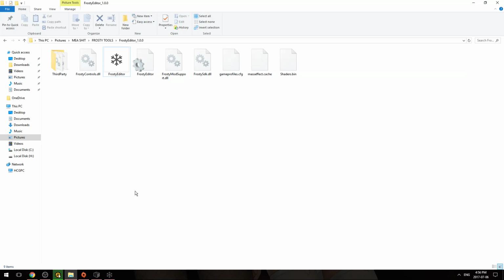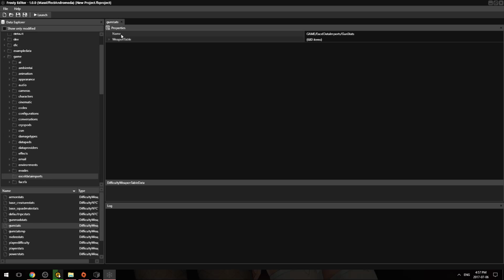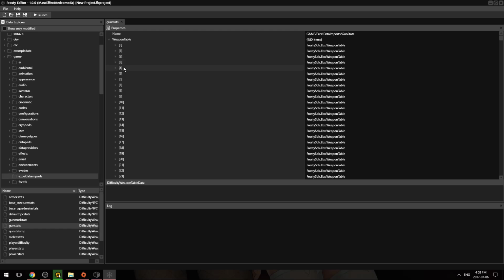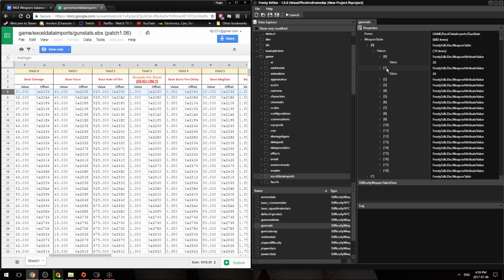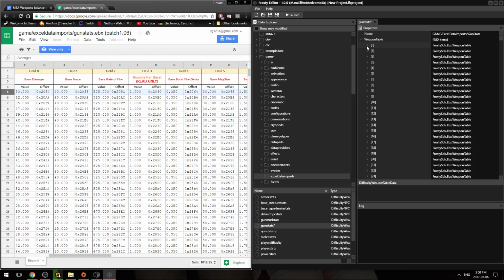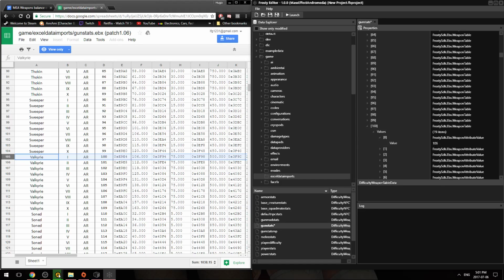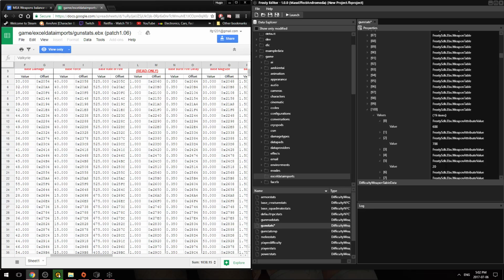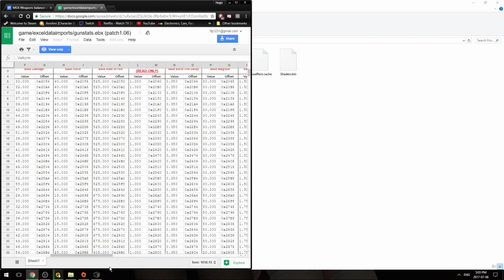How to Modify MEA weapons using FrostyEditor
Weapon Spreadsheet for patch 1.09 (Not created by me)

Made by Waveband